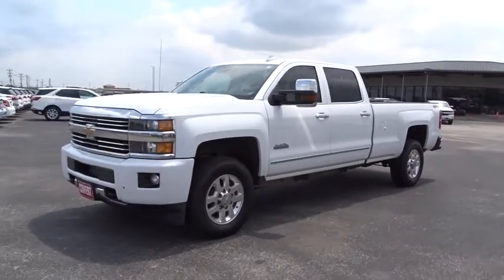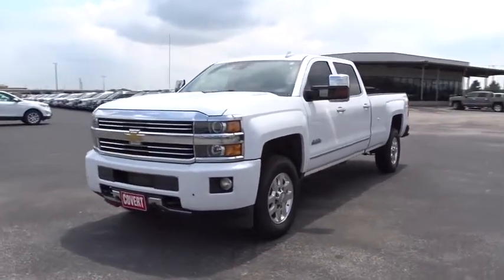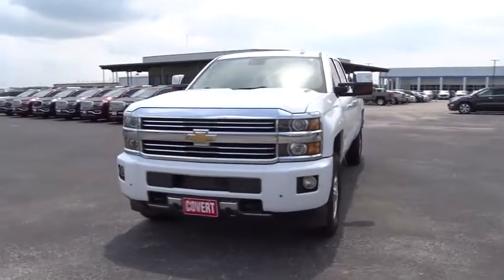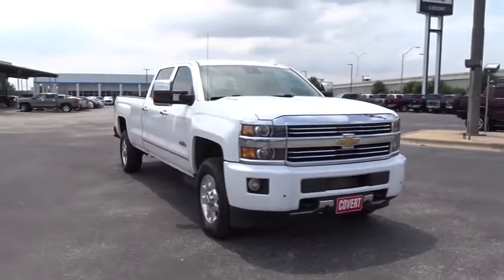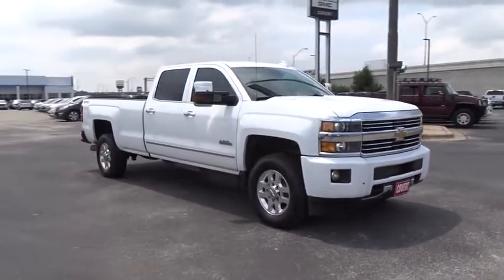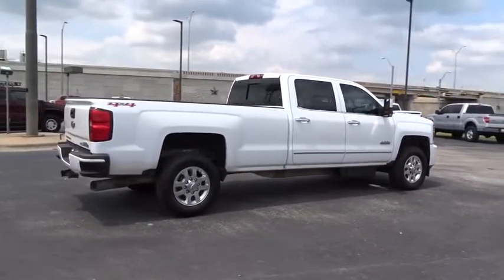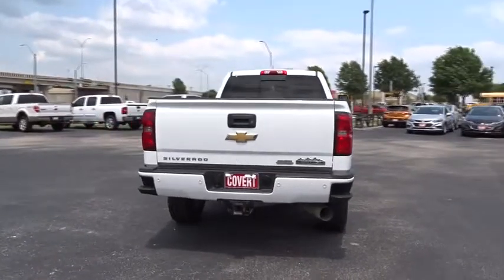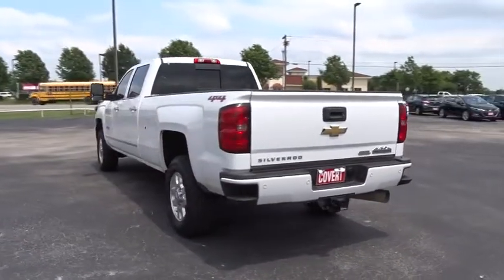2015 Chevrolet Silverado 3500HD Built After Aug 14 Austin, San Antonio, Bastrop, Killeen, College St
2015 Chevrolet Silverado 3500HD Built After Aug 14
2015 Chevrolet Silverado 3500HD Built After Aug 14 High Country - Stock#: 371867B - VIN#: 1GC4K1E81FF599044

702 State Hwy 71 West

Look at this 2015 Chevrolet Silverado 3500HD Built After Aug 14 High Country. Its Automatic transmission and Turbocharged Diesel V8 6.6L/403 engine will keep you going. This Chevrolet Silverado 3500HD Built After Aug 14 has the following options: Windows, power with driver express up and down and express down on all other windows, Window, power, rear sliding with rear defogger, Wheels, 18 (45.7 cm) polished aluminum includes 18 x 8 (45.7 cm x 20.3 cm) steel spare wheel. Spare not included with (ZW9) pickup box delete unless a spare tire is ordered. (Requires single rear wheels.), Wheelhouse liners, rear (Not available with dual rear wheels. Deleted with (ZW9) pickup box delete.), Wheel, 18 x 8 (45.7 cm x 20.3 cm) full-size, steel spare Spare not included with (ZW9) pickup box delete unless a spare tire is ordered. (Requires single rear wheels. Included with (E63) pickup box. Available to order when (ZW9) pick-up box delete is ordered.), Visors, driver and front passenger illuminated vanity mirrors, Universal Home Remote (Removed when (TRW) provisions for roof mounted lamp or (VYU) Snow Plow Prep Package is ordered.), Transmission, 6-speed automatic, heavy-duty, electronically controlled with overdrive and tow/haul mode. Includes Cruise Grade Braking and Powertrain Grade Braking (Requires (L96) Vortec 6.0L V8 SFI engine or (LC8) 6.0L V8 SFI Gaseous CNG (Compressed Natural Gas) engine.), Transfer case, electronic shift with rotary dial controls (Requires 4WD models.), and Trailering equipment Trailering hitch platform 2.5 with a 2.0 insert for HD, 7-wire harness with independent fused trailering circuits mated to a 7-way sealed connector to hook up parking lamps, backup lamps, right and left turn signals, an electric brake lead, battery and a ground, The trailer connector also includes the 4-way for use on trailers without brakes - park, brake/turn lamps. See it for yourself at Covert Chevrolet Buick GMC, 702 Hwy 71 West, Bastrop, TX 78602.